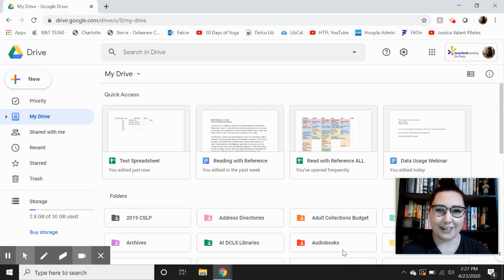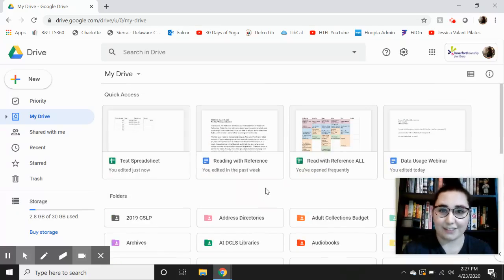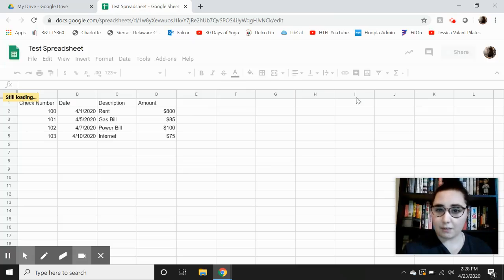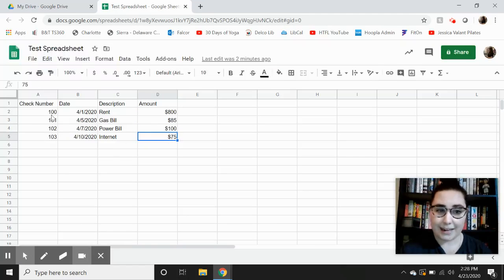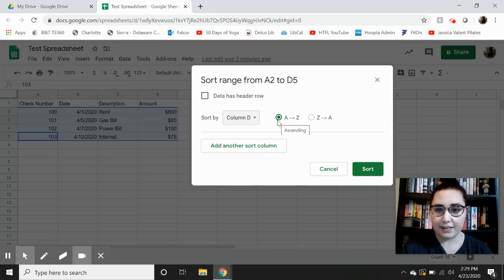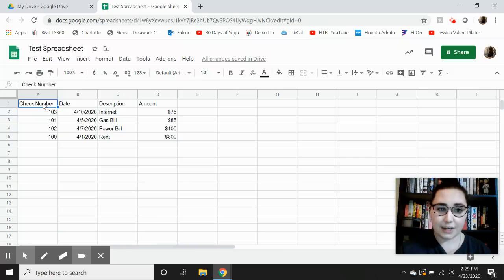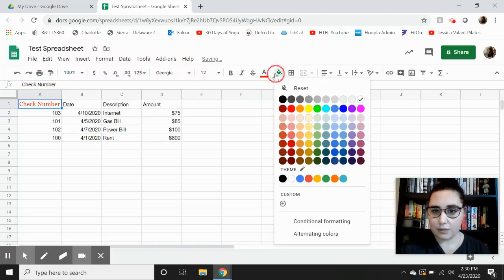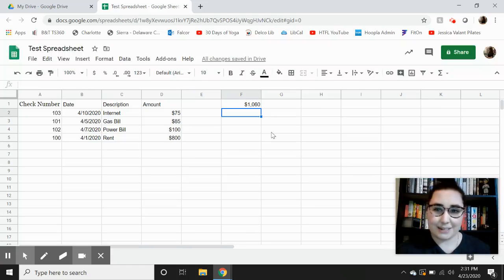Google Sheets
Introduction to setting up Google Sheets via Google Drive through your desktop computer and mobile devices with Katherine of the HTFL Reference Department